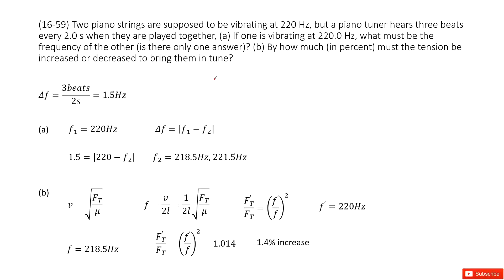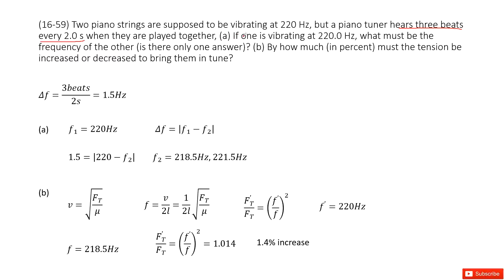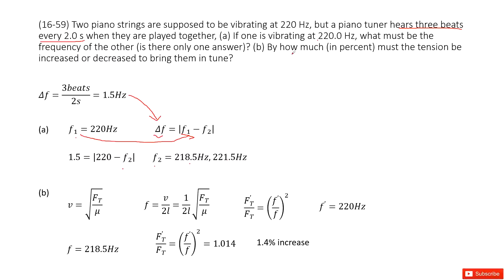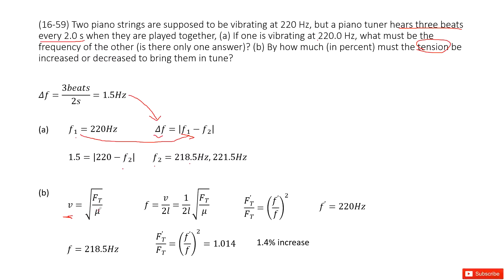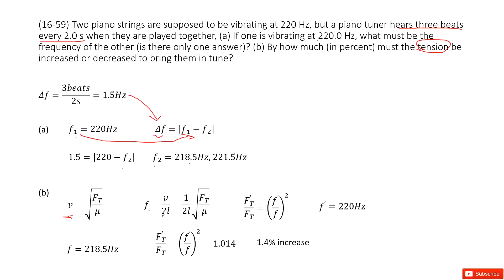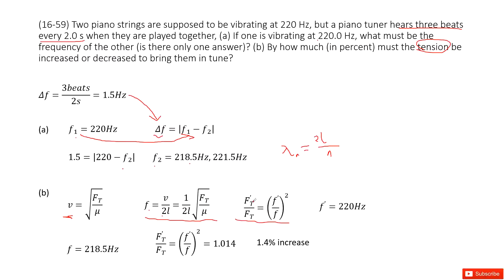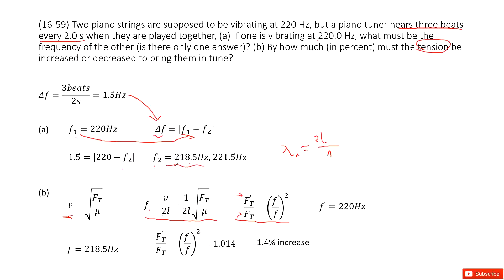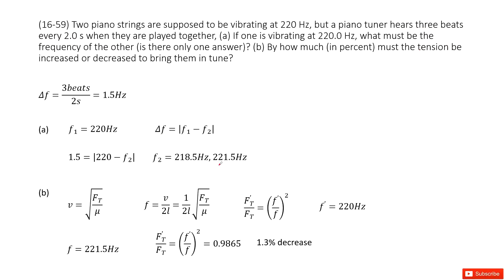(16-59) Two piano strings are supposed to be vibrating at 220 Hz, but a piano tuner hears three beat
(16-59) Two piano strings are supposed to be vibrating at 220 Hz, but a piano tuner hears three beats every 2.0 s when they are played together, (a) If one is vibrating at 220.0 Hz, what must be the frequency of the other (is there only one answer)? (b) By how much (in percent) must the tension be increased or decreased to bring them in tune?